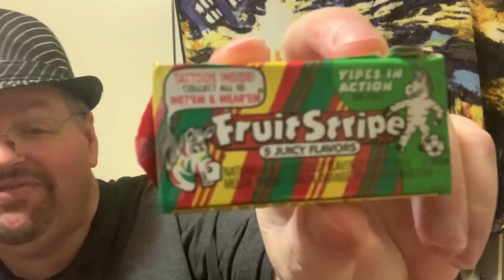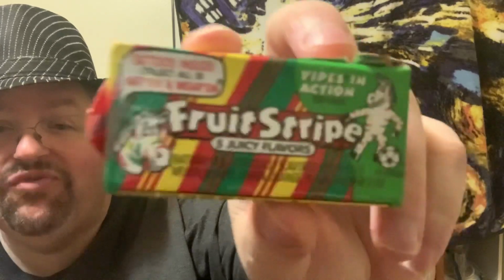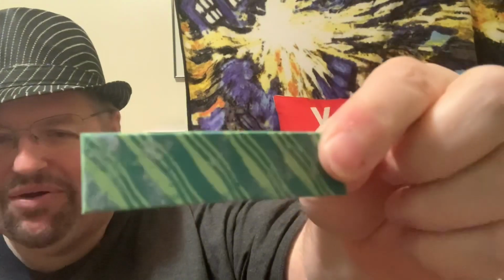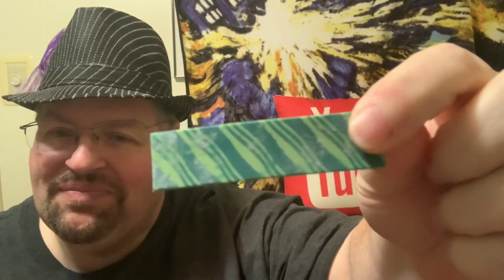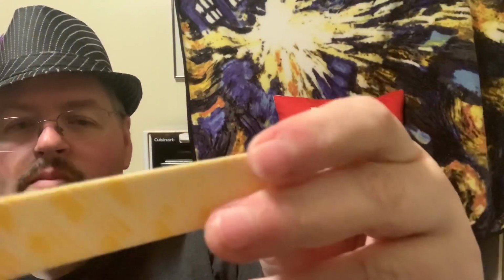Classic Candy Corner : Fruit Stripe Gum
Today I’m trying a classic Fruit Stripe Gum it has changed a bit from the old days but still the same